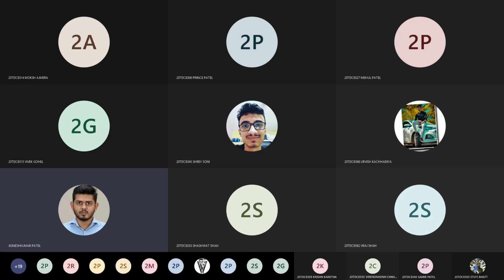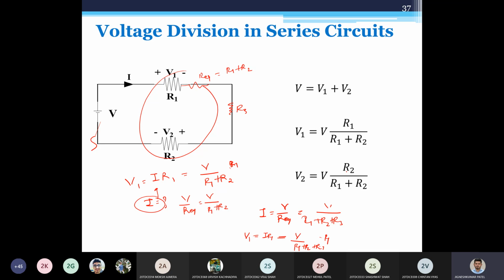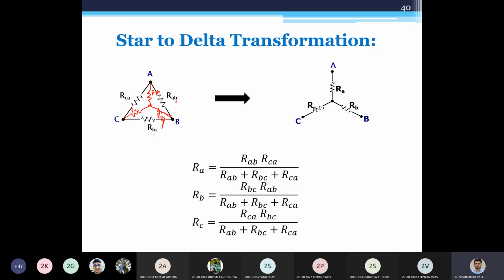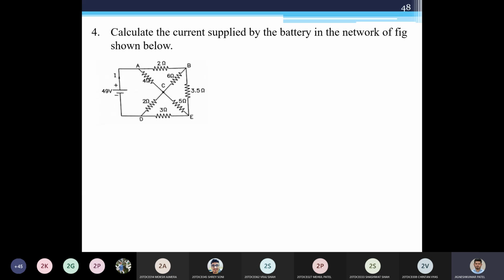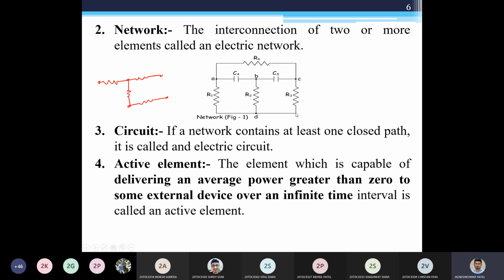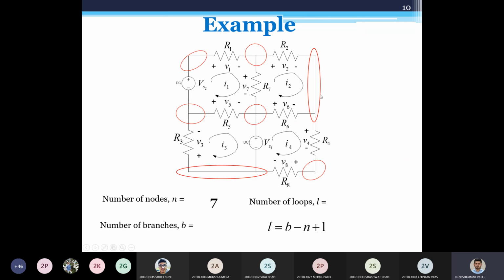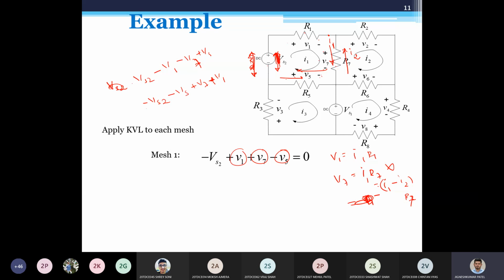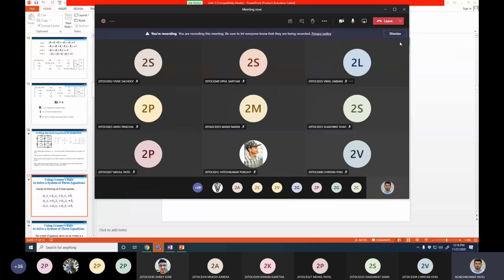Lecture 8 Mesh Analysis